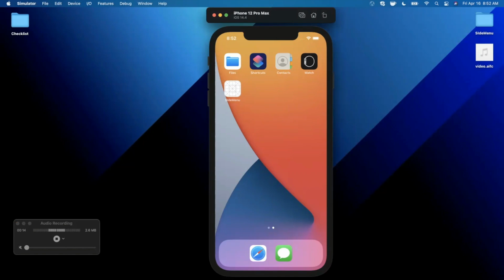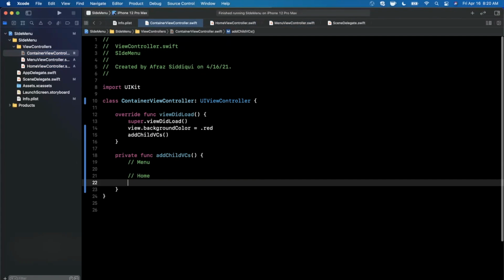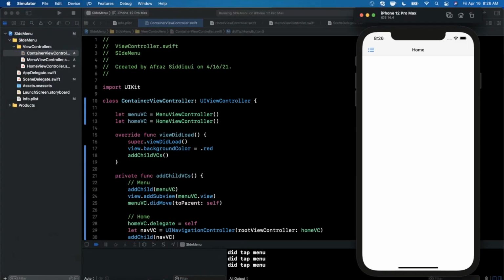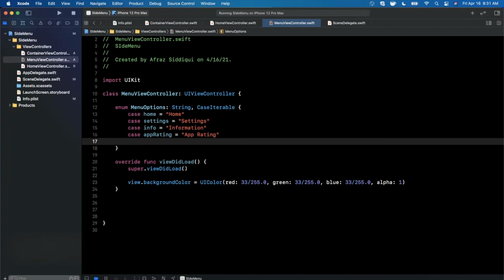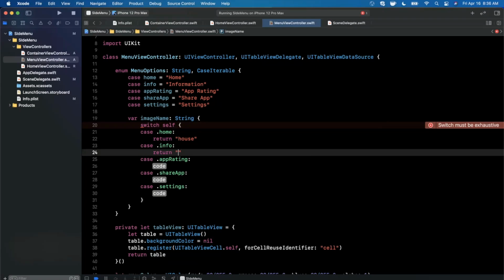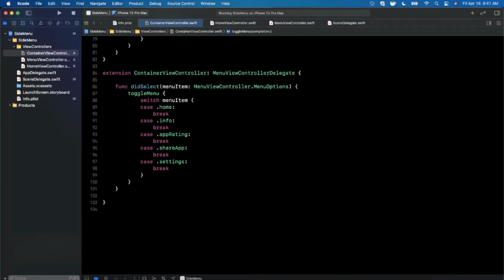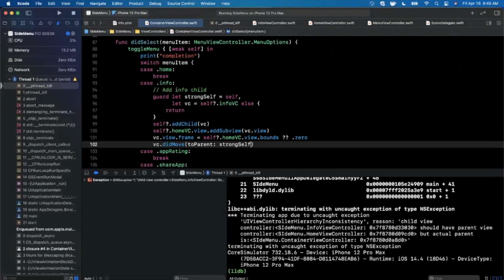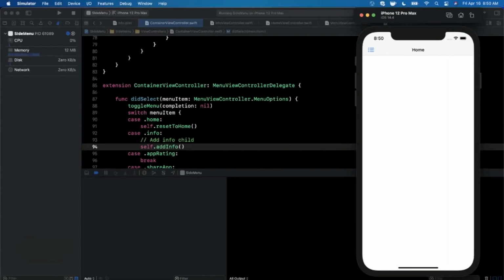Swift: Side Menu from Scratch (Swift 5, Xcode 12, UIKit, 2022) - iOS Development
In today’s video I will show you how to build a side / slide out menu from scratch. We will leverage child controllers and make sure to organize our code components in reusable manners. We will work with Xcode 12 and Swift 5 to build our custom slide out menu. We’ll also look into connecting the side menu to actions to change view controllers and views.